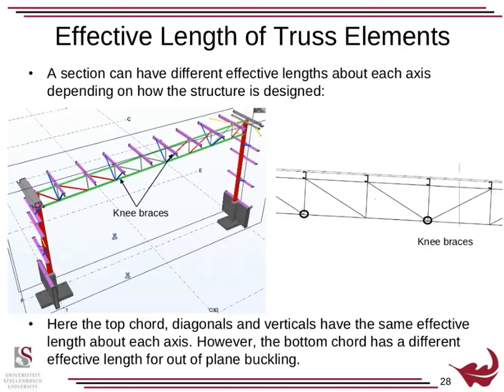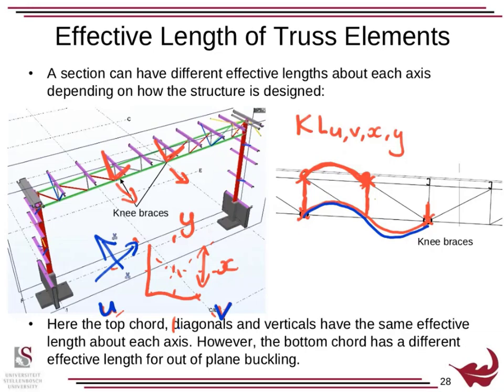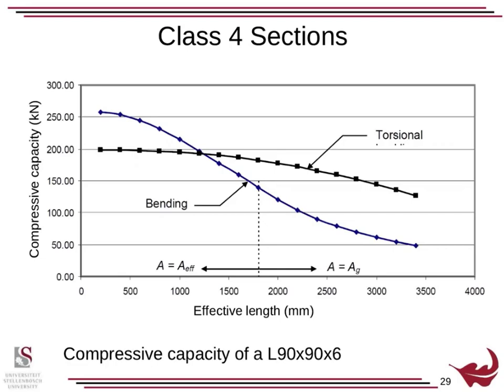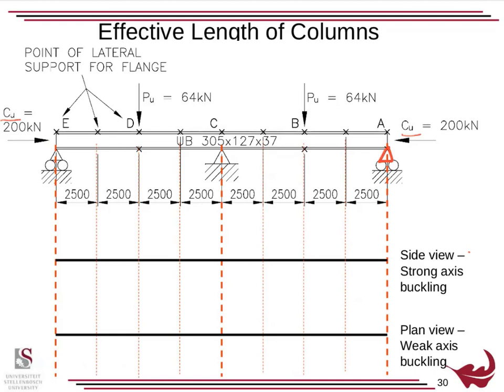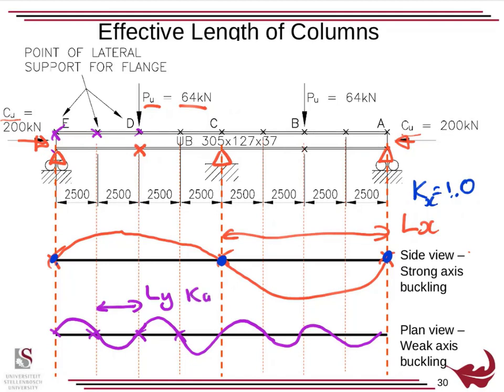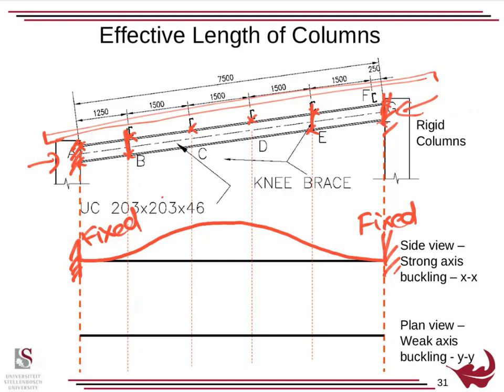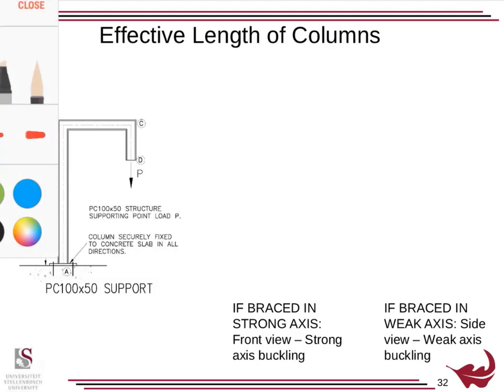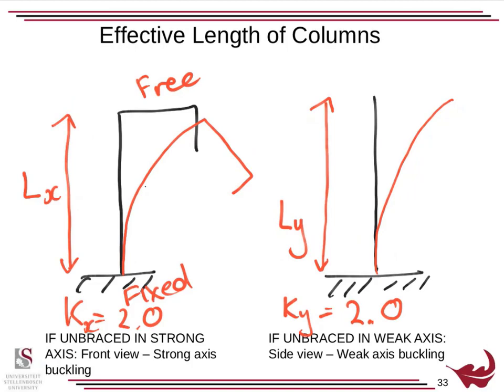Design of steel columns - Considering compression effective lengths and buckling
Effective lengths and buckling are critical for designing compressive members.

Produced for the SD424 Structural Design course.